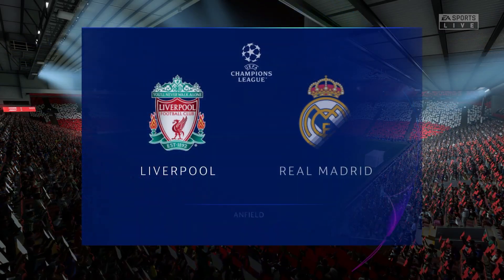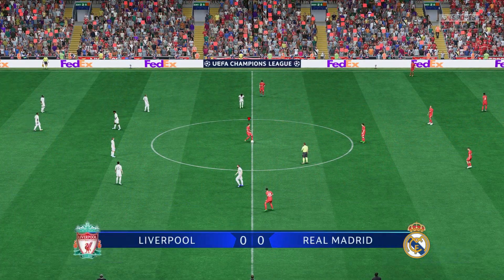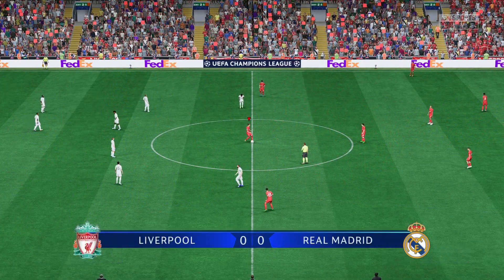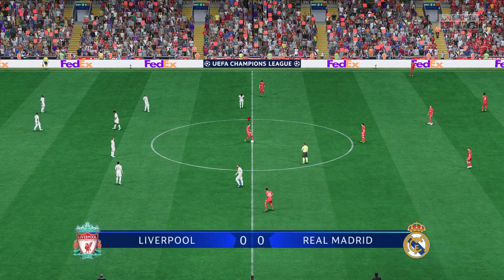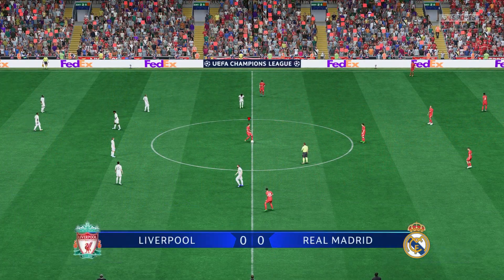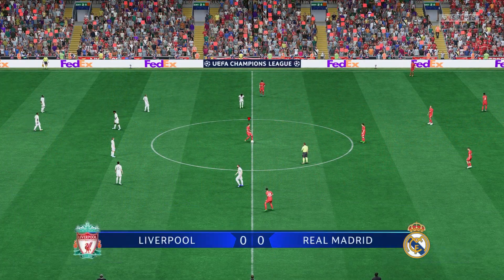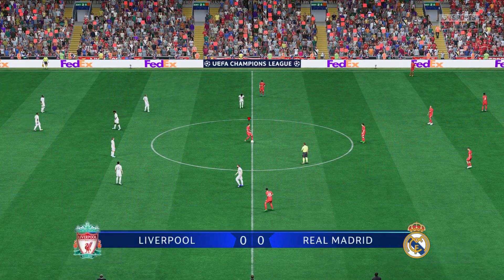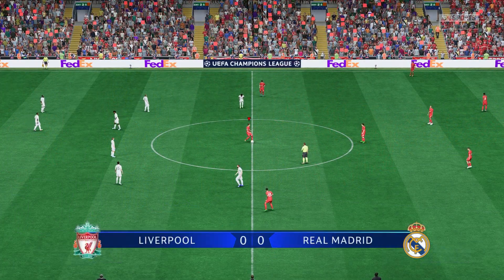FIFA 23 | Xbox Series S | Liverpool v Real Madrid | UEFA Champions League Gameplay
Gameplay from FIFA 23 played on Xbox Series S in 1440p 60fps.

Liverpool v Real Madrid at Anfield in the UEFA Champions League.

Difficulty - Legendary.

Xbox settings, 1440p 60hz, VRR On, HDR Off.

Controller used - Elite Series 2.

Monitor used - LG UltraGear 27GP950, 4K 160HZ, HDMI 2.1, Freesync Premium Pro.

GOAL times 00:00
GOAL - Salah 06:02
GOAL - Benzema 07:23
GOAL - Benzema 09:26
GOAL - Thiago 10:39
GOAL - Benzema 14:25
GOAL - Diaz 15:41
GOAL - Benzema 16:59
GOAL - Salah - 17:28